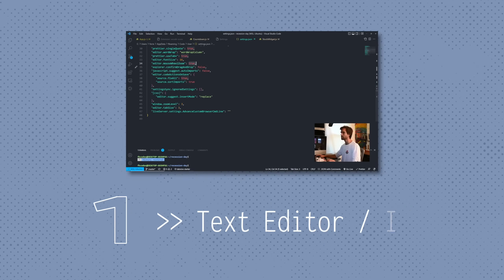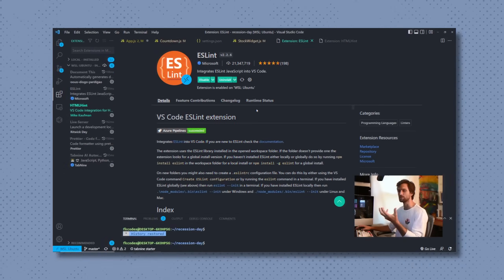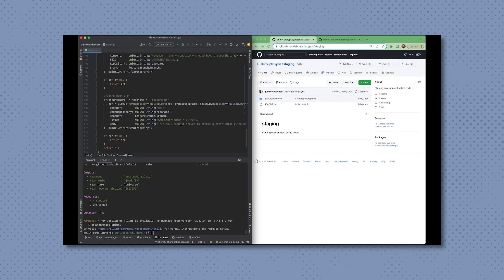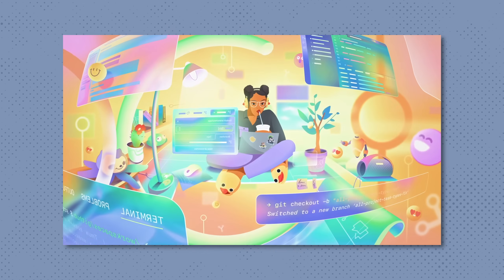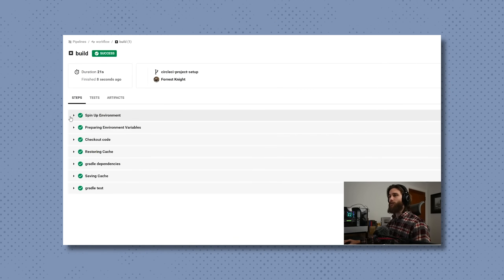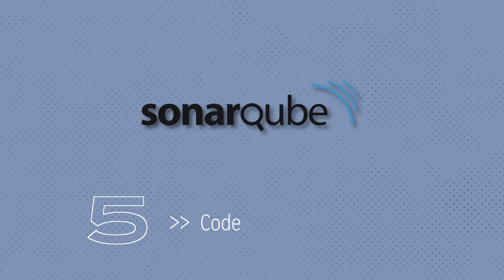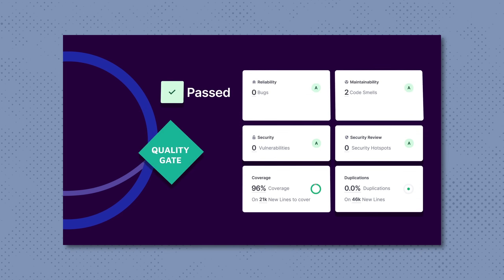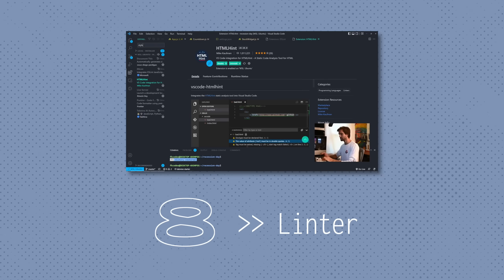Tools EVERY Software Engineer Should Know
A rundown of essential tools for software engineering. These are the tools you’ll need to know as a software developer.

0:00 Intro
0:33 IDE/Text Editor
3:03 Version Control System
6:29 CI/CD
7:24 Issue Tracking/PM
9:39 Code Analysis Software
10:13 Package Management
10:41 Testing Frameworks
11:44 Linter
12:04 CLI/Terminal
13:25 A message from Me to You